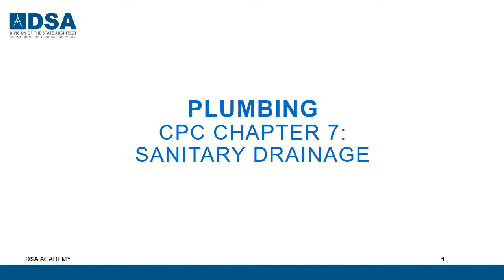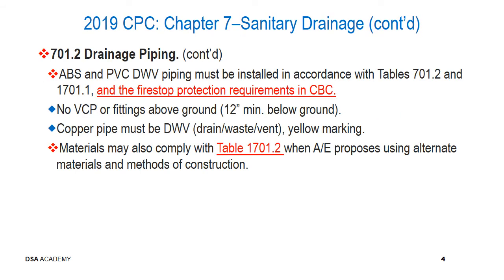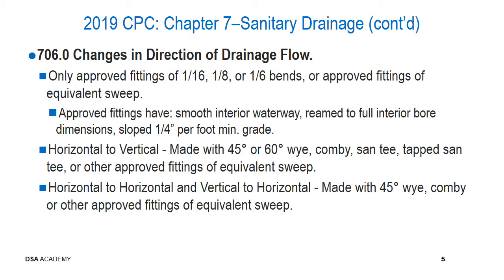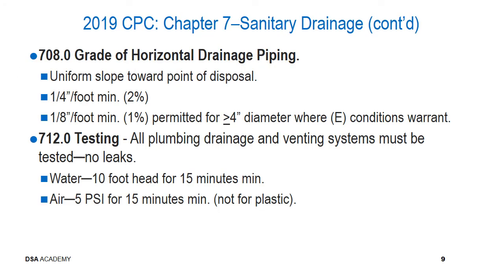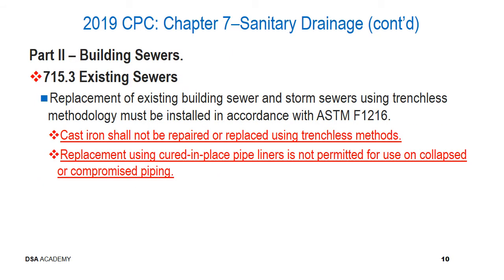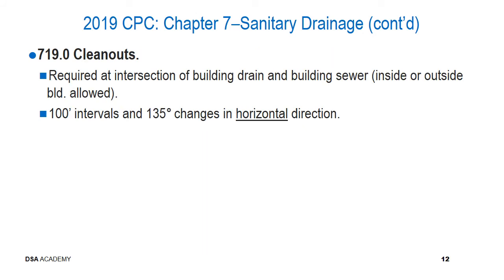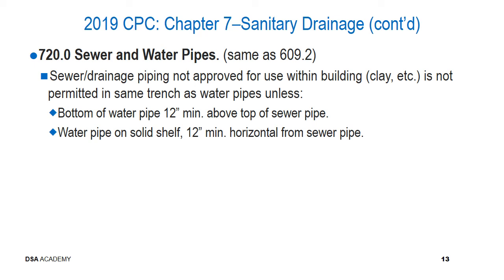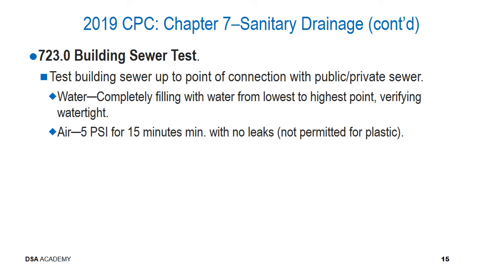Plumb PIO LMS Ch 7 jg 20 05 13